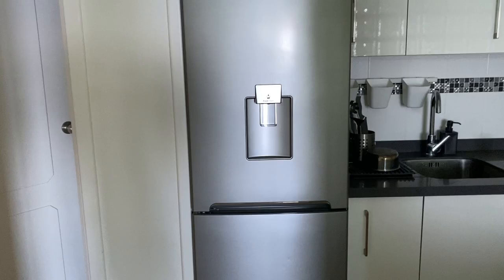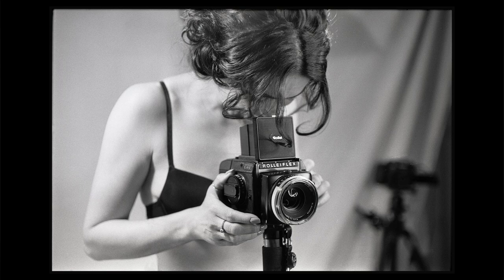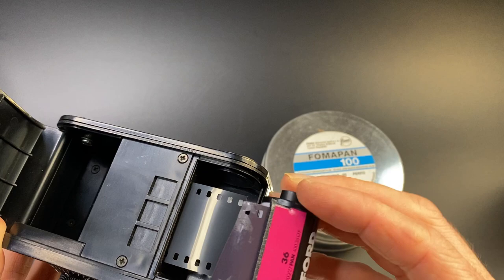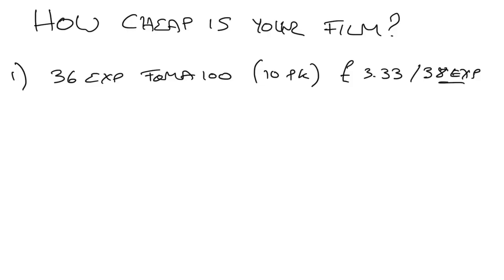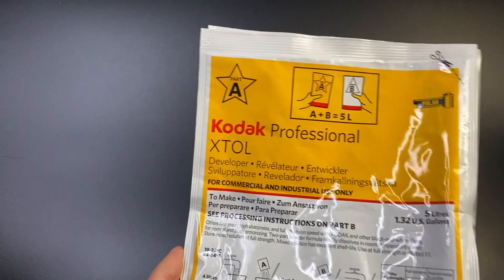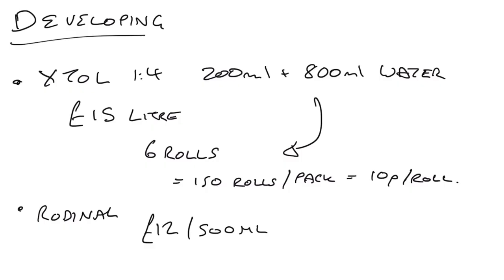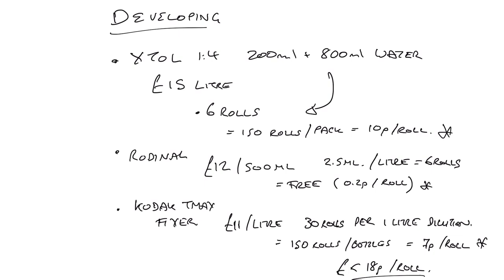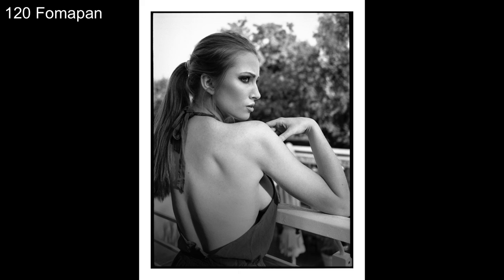🟡 How to Develop B&W Film CHEAP! Fomapan 100 Film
Cheapest 35mm Film Stock 2021? Fomapan 100 Cheap B&W Film, Kodak Xtol Rodinal Developing

Cheap black and white film?  My go to B&W film for years has been Fomapan 100 classic.  See my mini 120 Fomapan 100 blog review above with lots of sample photos.  I use 35mm Fomapan 100 classic for my Leica and Nikon cameras. The cheapest is 35mm Fomapan 100 bulk roll.  I will have to put a new blog post together when I get chance to share lots of sample photos.

The point of this video is to show that the comment "film photography is too expensive" is not true if you buy cheap 35mm film and develop black and white film at home.  If you don't have a film scanner you can just use your digital cameras as a scanner.  I use Kodak Xtol developer, Adox Rodinal developer and then Kodak TMax Fixer.  I do my own version of semi-stand developing.